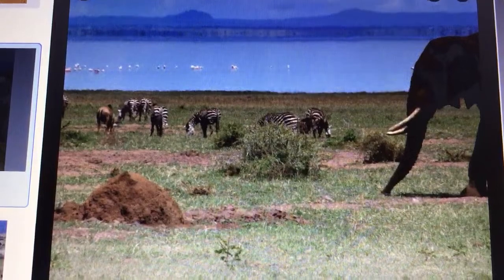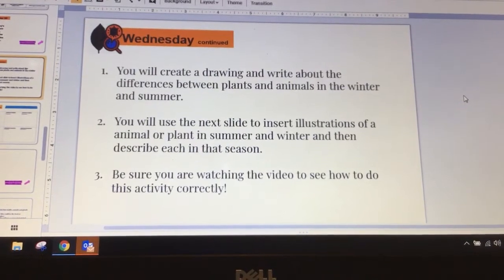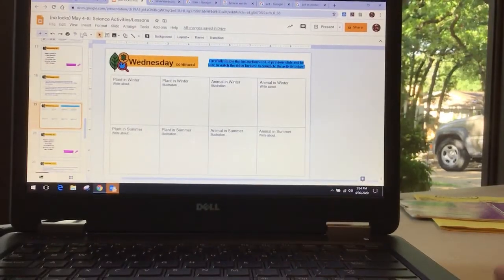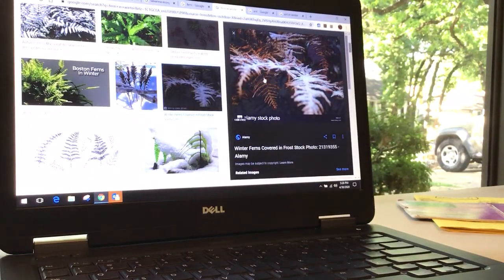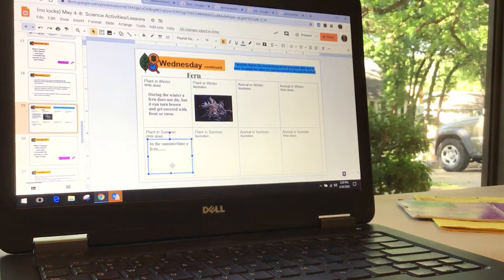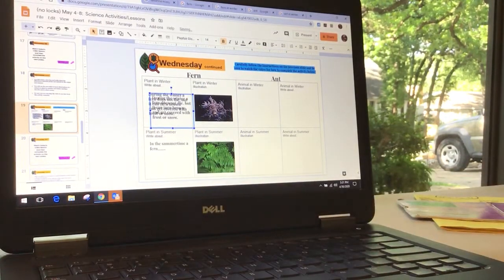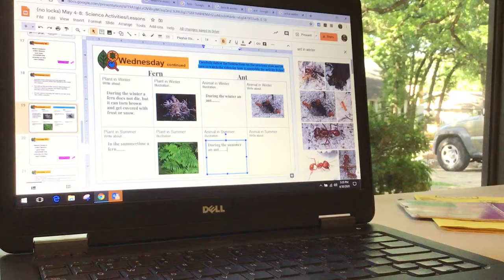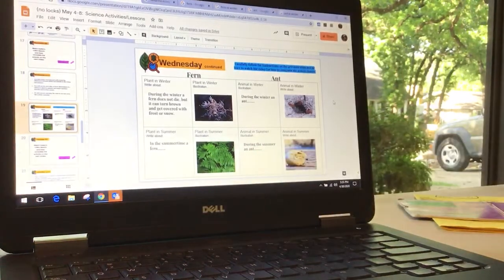May 6...Science Activity Lesson (HB—Week 7)